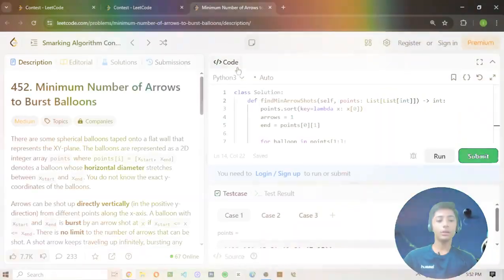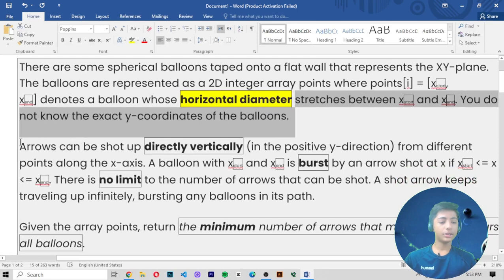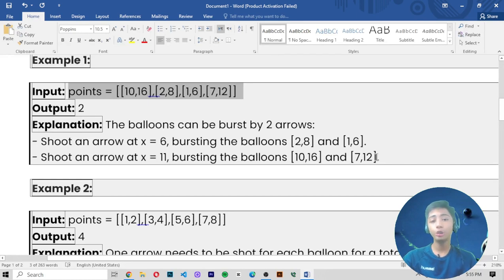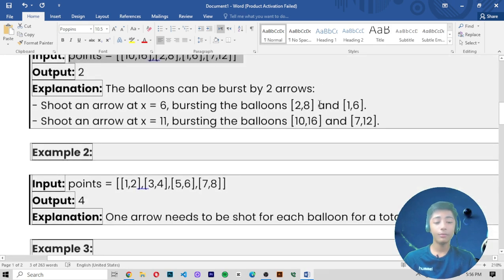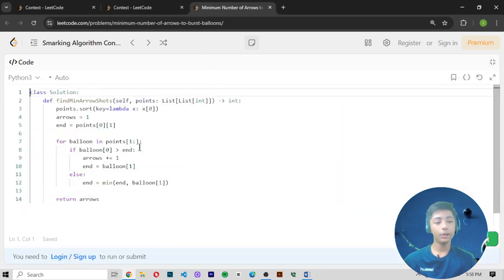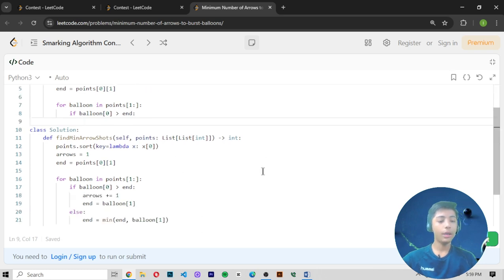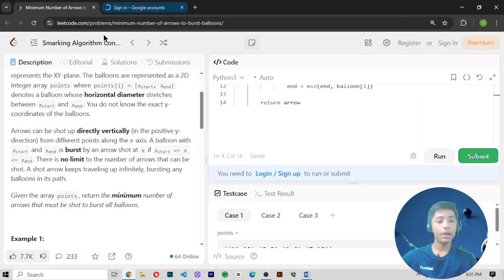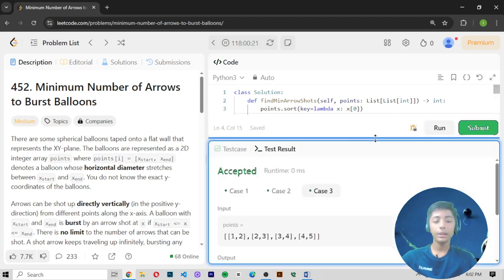Mastering LeetCode Problem Solution Guide for Beginners To Advance | Question #452